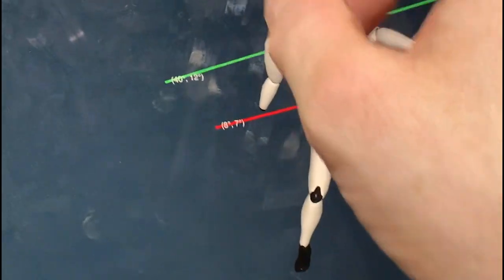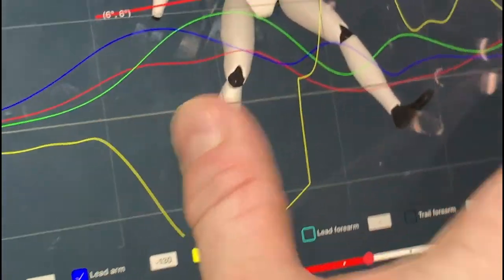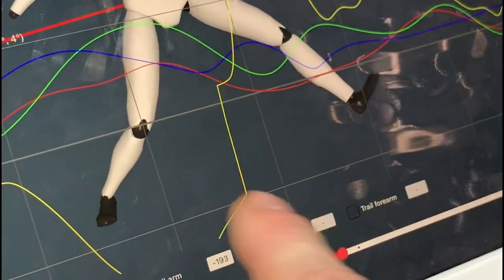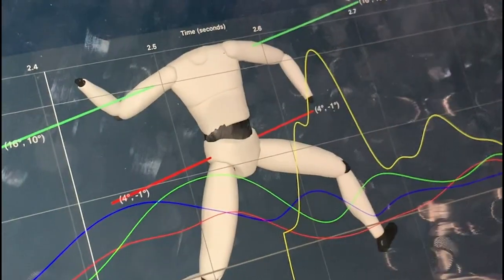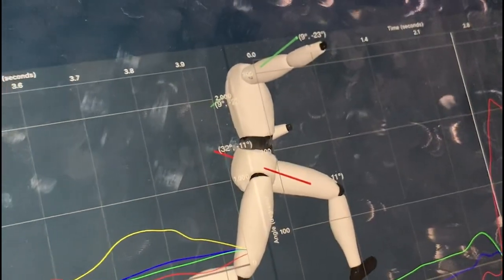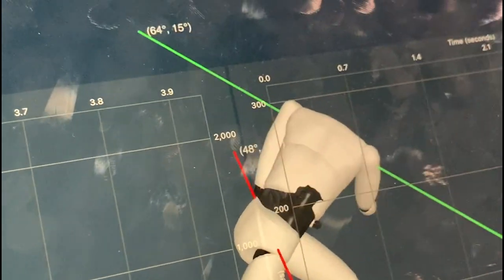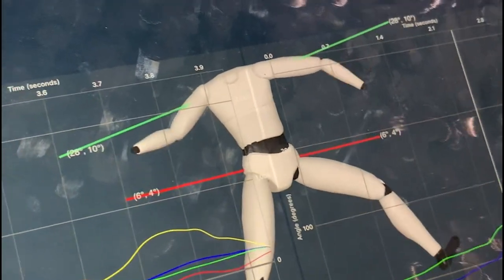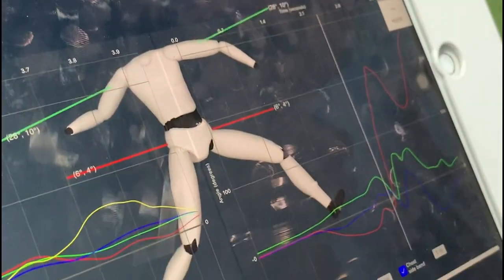Biomechanics of Over Rotating Pitching Delivery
In this video analysis, you will learn about over rotating for power and how it kills velocity and destroys arms.

⚡TopVelocity Products